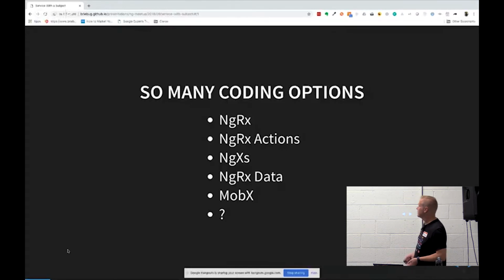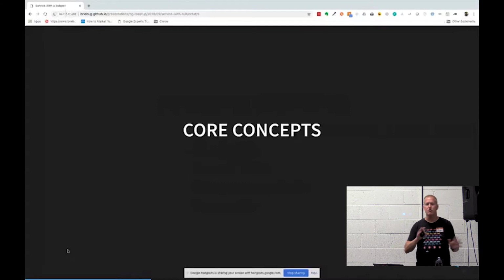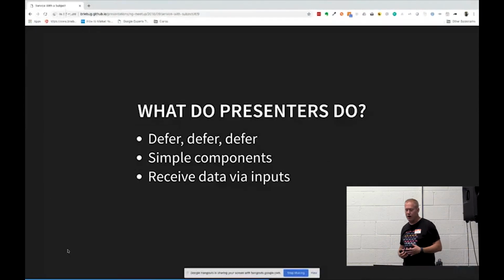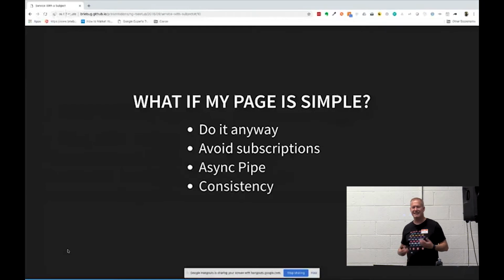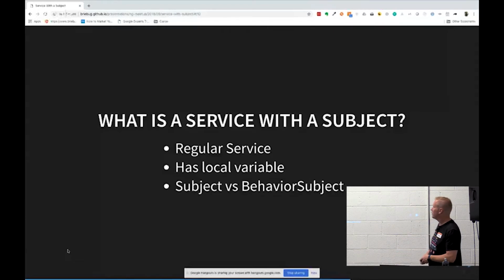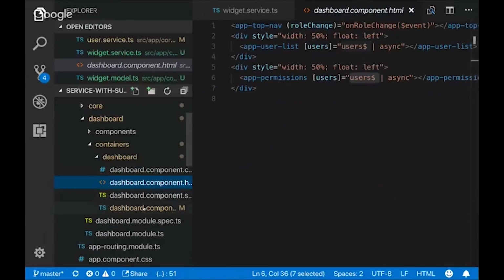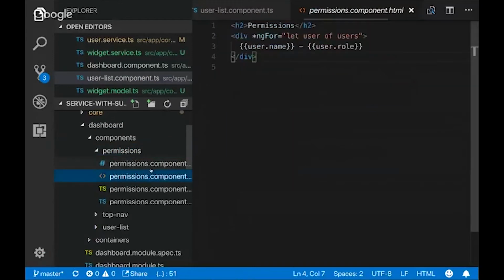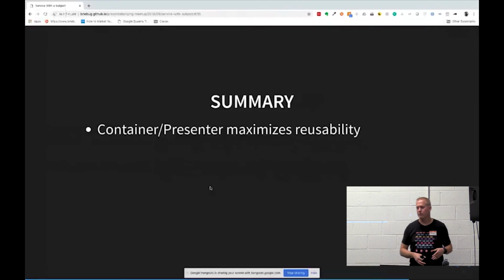I'm Not Ready For NgRx | Rocky Mountain Angular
Building applications for the modern web can be complicated and there are so many different approaches out there. Everyone seems to be talking about using NgRx to solve all of their problems, but maybe I'm not ready for that. The idea of writing actions, reducers, effects, and selectors seems like too much work for me right now; there has to be some middle ground that I can start with! Come learn tips and techniques on how find some middle ground.

Presenter Bio: Jesse Sanders is the founder and CEO of BrieBug and a Google Developer Expert (GDE) in Angular and Web Technologies. He regularly speaks around the world on Angular and related web technologies to inform and inspire developers on how to build the next generation of web applications. He regularly teaches workshops on Angular fundamentals, NgRx, and advanced Angular topics. He specializes in architecting systems using Angular for enterprise clients to help them achieve their goals. When not working, he enjoys spending time with his children, biking, skiing/snowboarding, hiking, and training for triathlons. You can follow him on twitter - @JesseS_BrieBug

This video was recorded at the October 11, 2018 Rocky Mountain Angular Meetup in Denver, Colorado